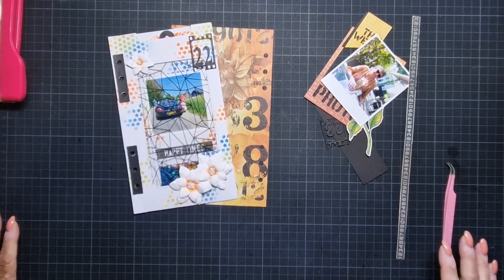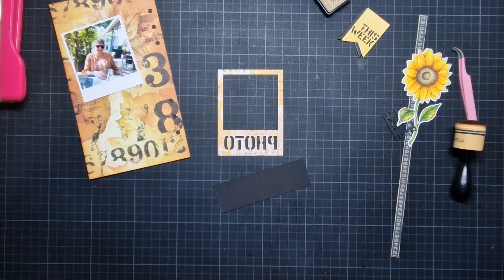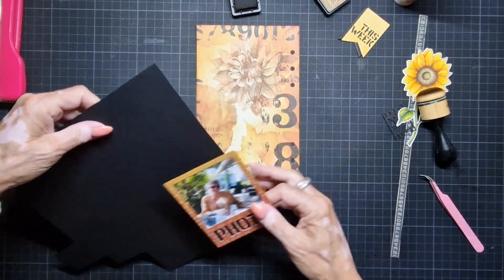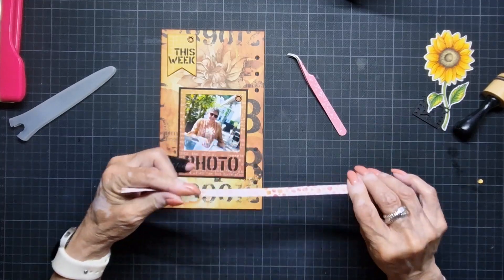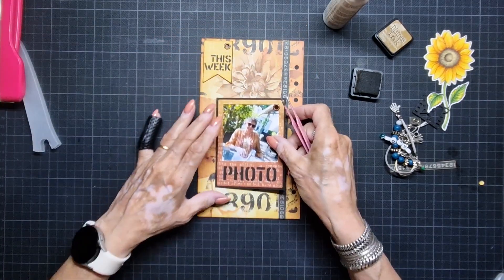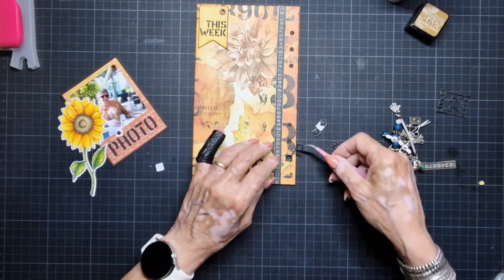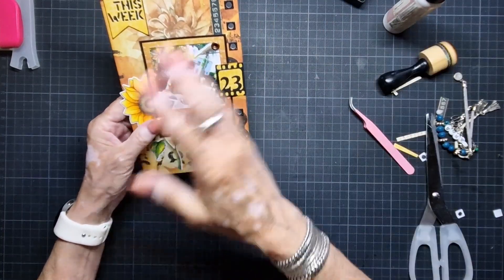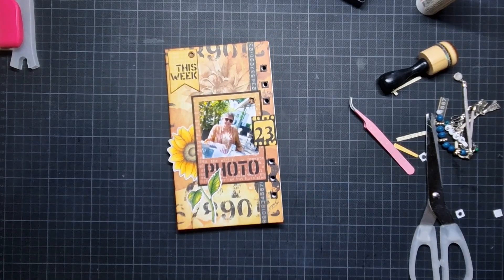Week 23 in my week by week planner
In this video I made week 23 in my week by week planner . And while your at it, give this video a 👍🏼

Here some links for the EUROPE site to the supplies I used.

Here some links for the US site to the supplies I used.